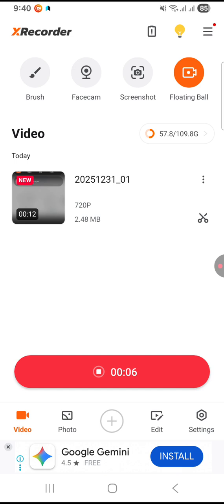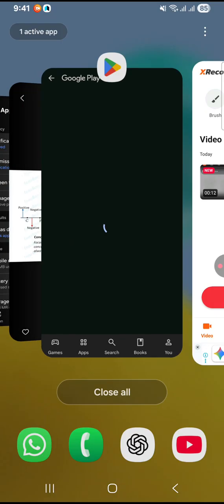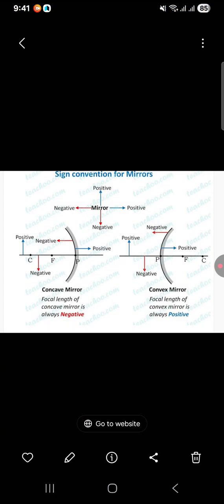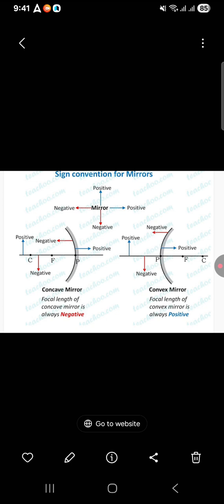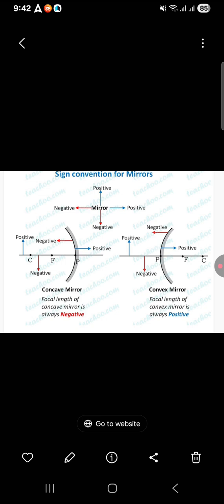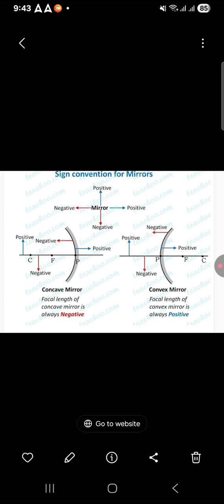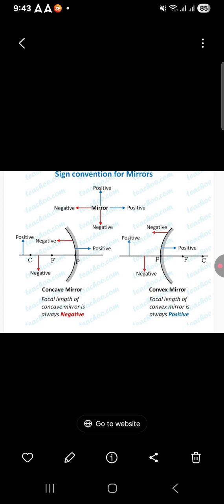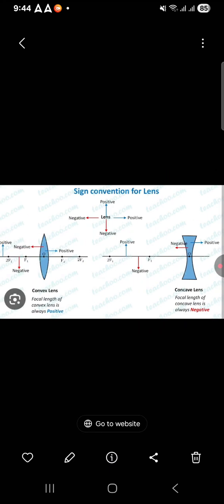Sign convention rules in mirrors and lenses